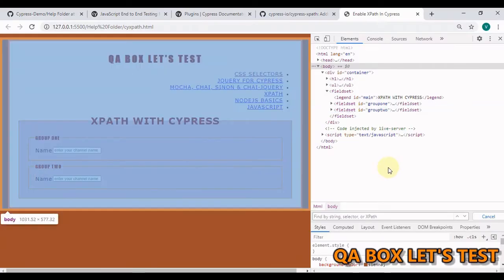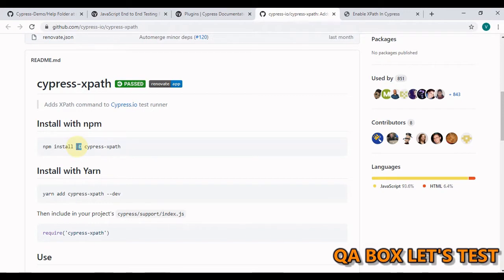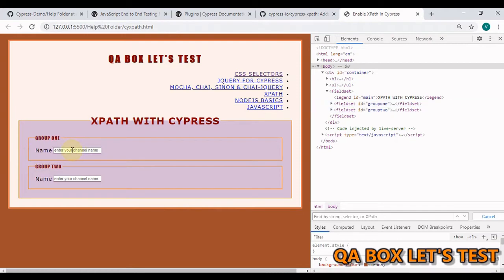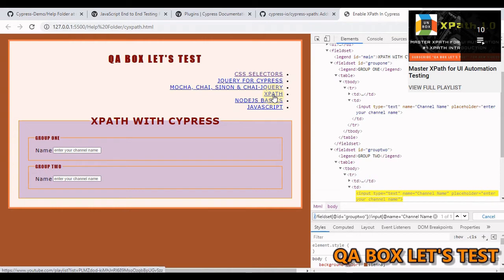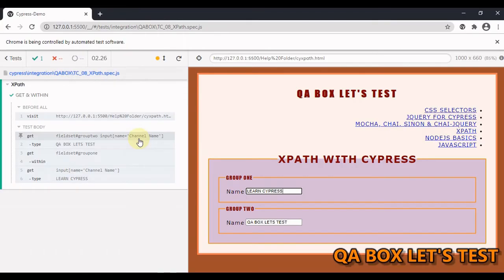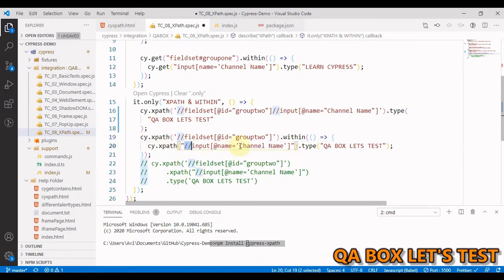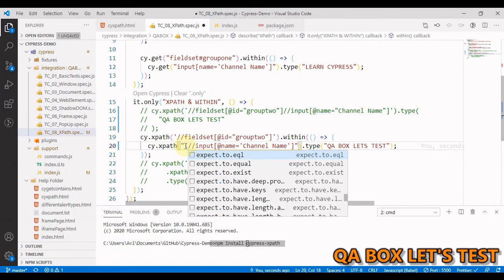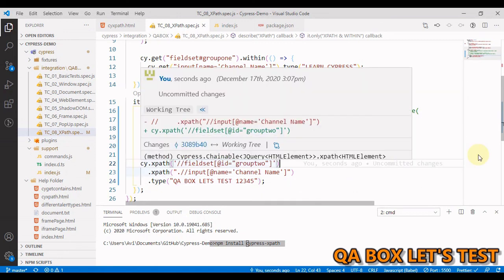Part 11 - Enable XPath in Cypress & understand the use of dot or period " . " in XPath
In this video I've shown: -
1. How to enable XPath support in Cypress and
2. Use of dot or period " . " in XPath to achieve the .within() Command's behavior